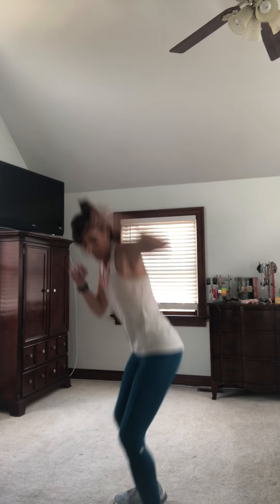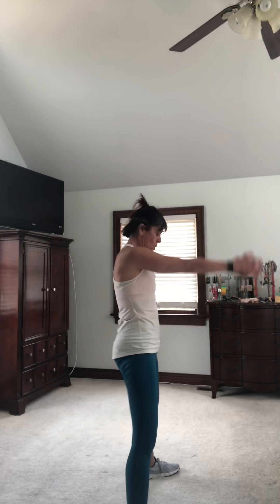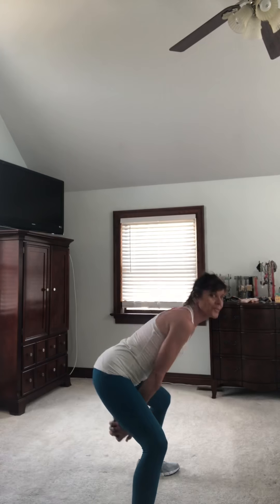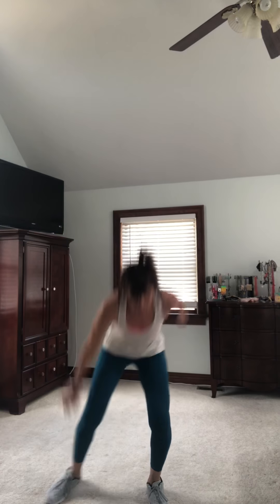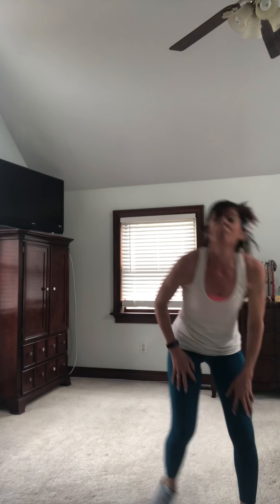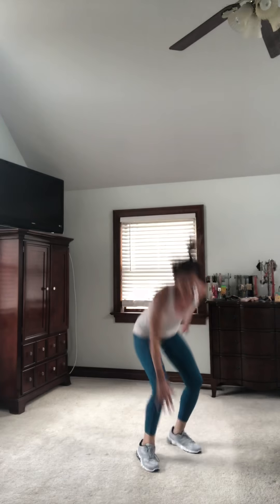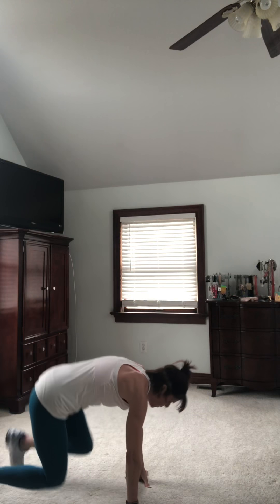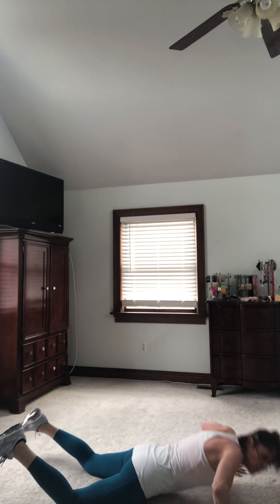Cardio Weights Full Body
Today we sweat! Grab weights and get ready for a full body workout incorporating weights for a metabolic after burn!